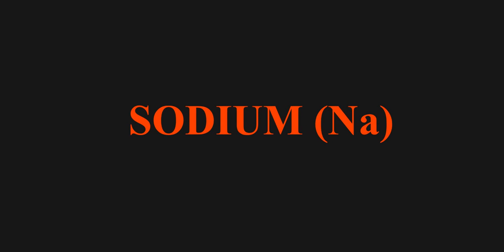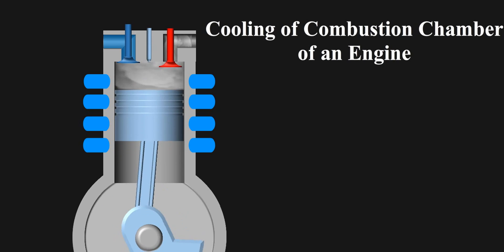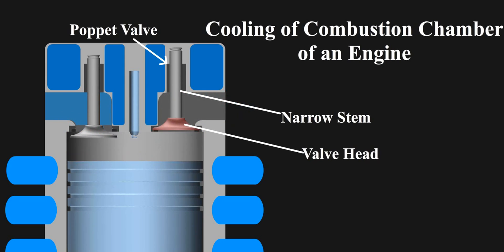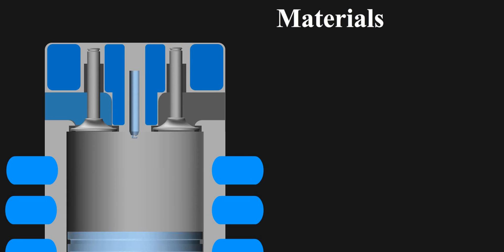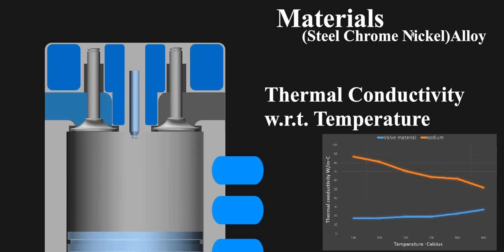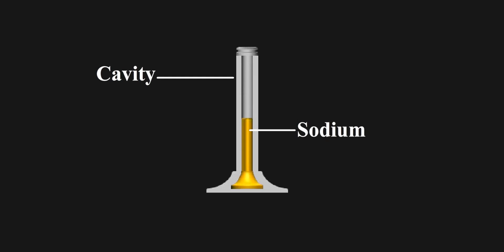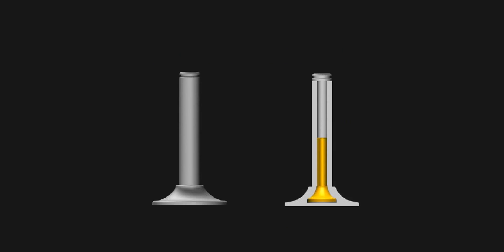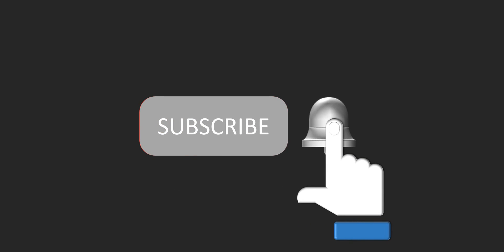Sodium filled Valve avoids knock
Sodium filled valves are used in sports car and heavy duty engines to increase efficiency of their heat dissipation to reduce knocking tendency, and wear due to high temperature.